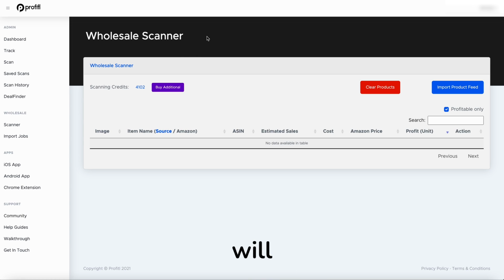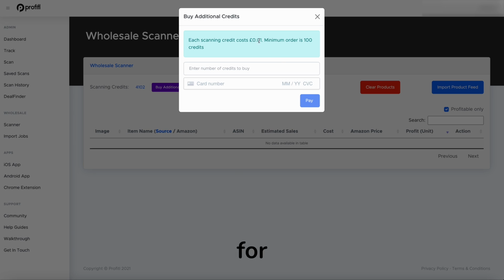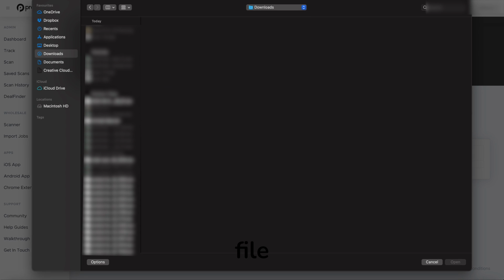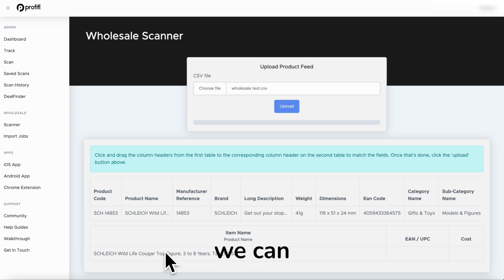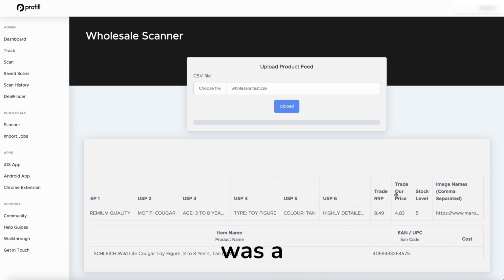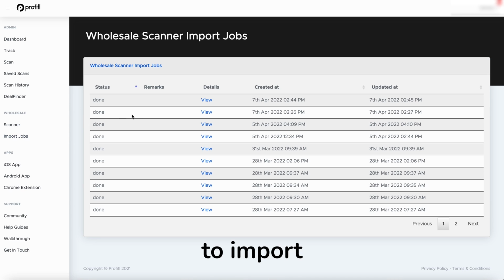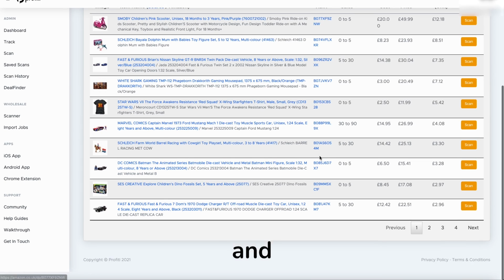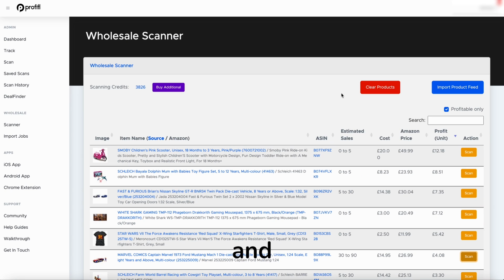Profitl Wholesale Scanner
Today we show you how to use our brand new Profitl feature, the wholesale scanner.

The Chrome extension - With the Profitl Browser Extension installed, it takes seconds to find hidden profits. The extension automatically cross-references a product name to find its ASIN, then provides everything you need to make a fully informed decision.

DealFinder (Previously DealSheets) - DealFinder is our unique portal containing thousands of potential FBA deals, making the days of trawling through shops and sites a thing of the past. We do all the hard work for you and scour the internet looking for potential arbitrage deals, and then put them all in one central place. All thats left for you to do is to analyse the potential deals, and decide whether to buy.
2000 users and the perfect place to get started with FBA.